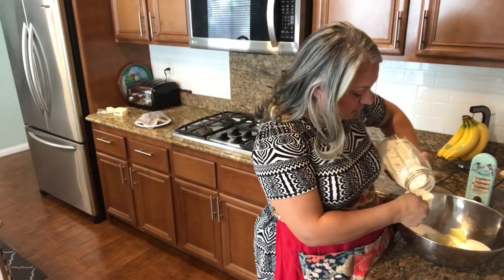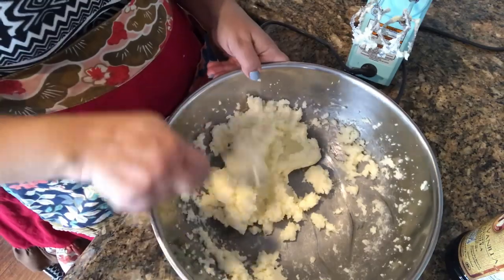Eggnog Cookies | Christmas Cookie Week Day 2 | Baking Tutorials for Christmas | *How Ines Rolls*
Happy Tuesday ROLLERS!!! I'm in Day 2 iin our Christmas Cookie Week. Today I'm making EGGNOG COOKIE COOKIES from Kristen at Lil Luna.  Here's a link to the recipe

These turned out a little flatter than I thought but man are they are full of yummy flavor. I could easily keep on eating these..no problem! I hope you like these & try them.  Let me know if you are making any of the cookies from this week!

Plus you are coming with us to Paul's company party!!

If you are looking for a Christmas Service to attend...find one in your are by going to lighttheworld.org

I'd love to hear from you:

*How Ines Rolls*
C/O Paul P.
6975 S. Decatur Blvd. Suite 100